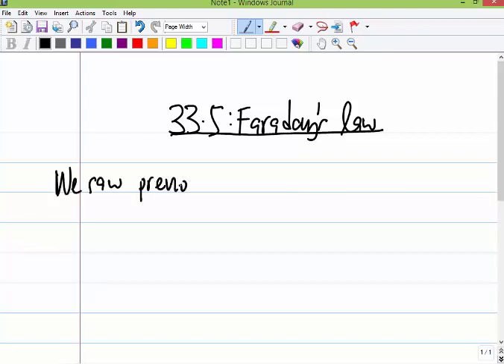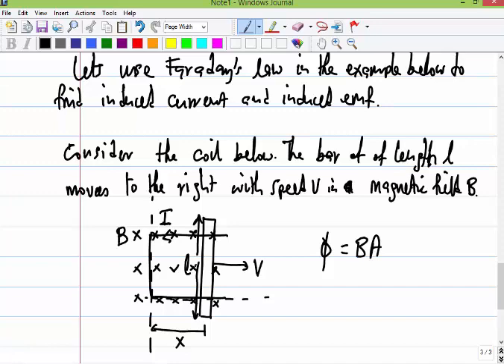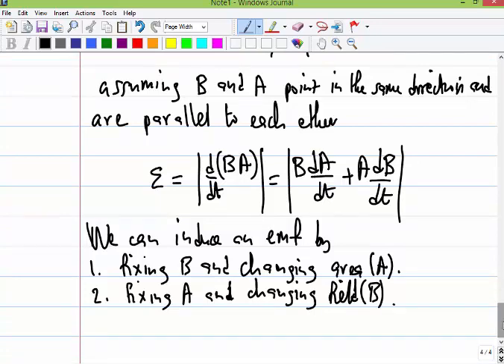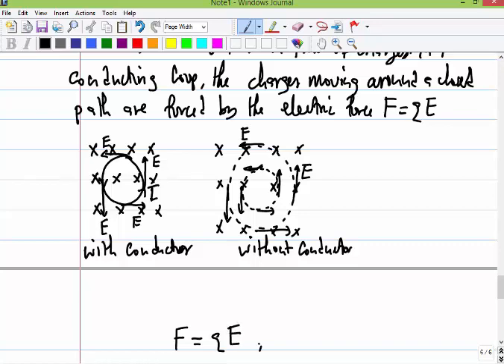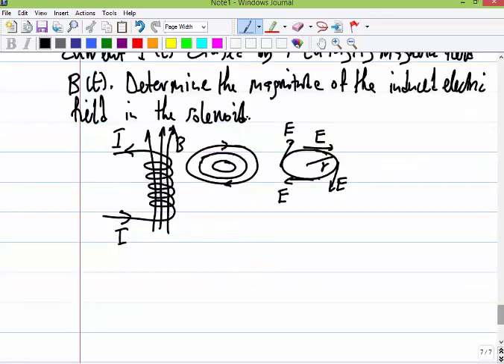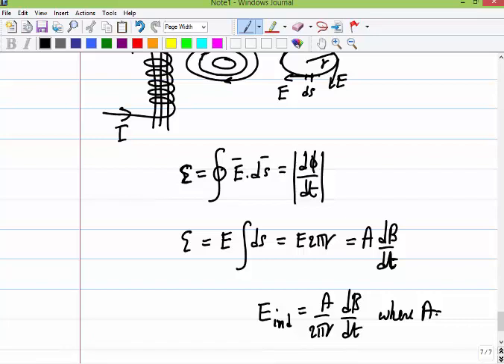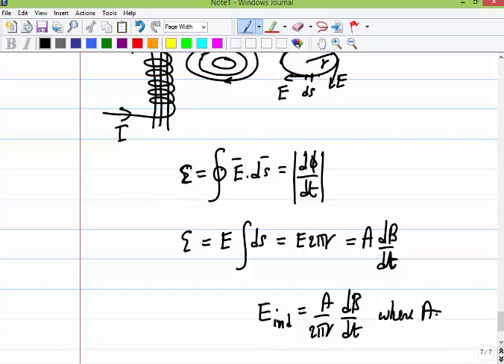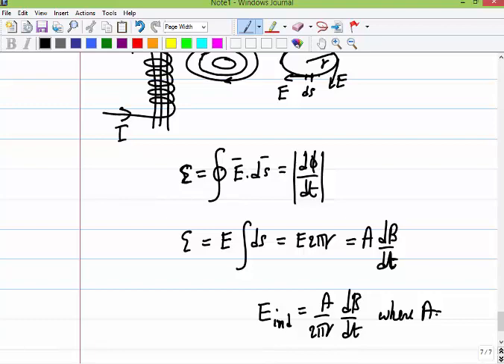Faraday's law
A calculus based sequence for first year university physics. introduces Faraday's law and uses it to calculates the induced current and induced EMF. Also includes induced fields.